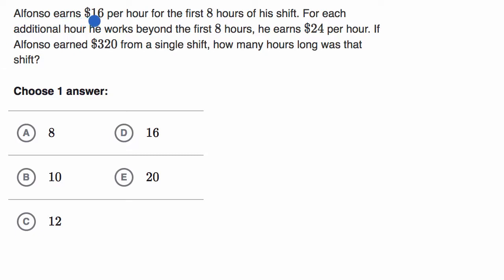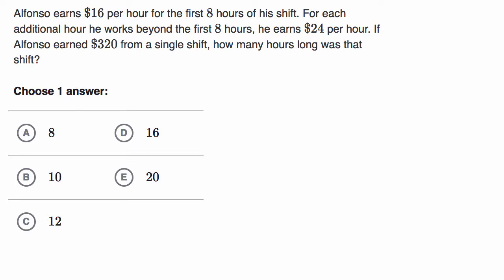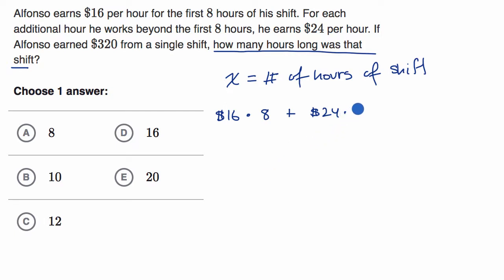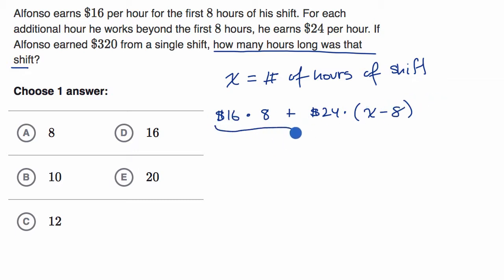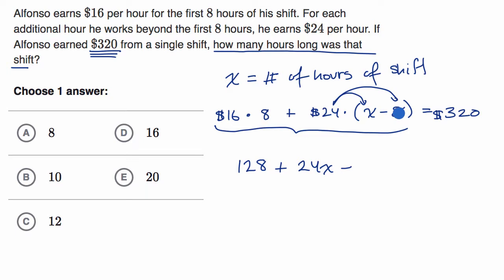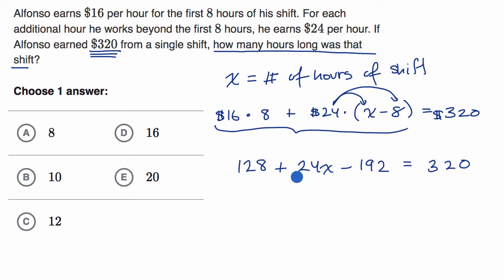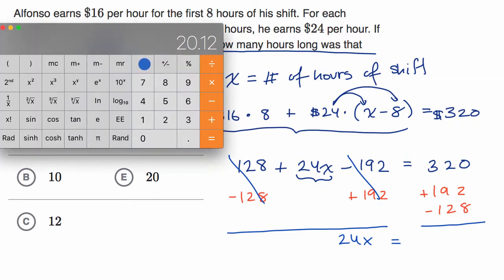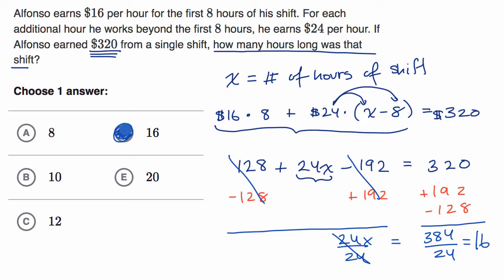Algebraic word problems | Worked example | Praxis Core Math | Khan Academy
Watch Sal Khan work through an algebraic word problem question from the Praxis Core Math test.